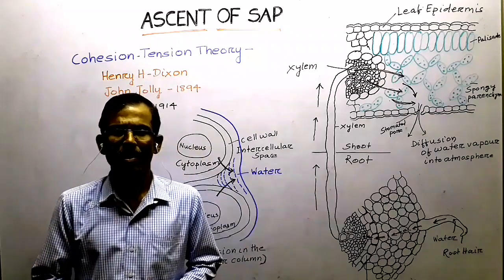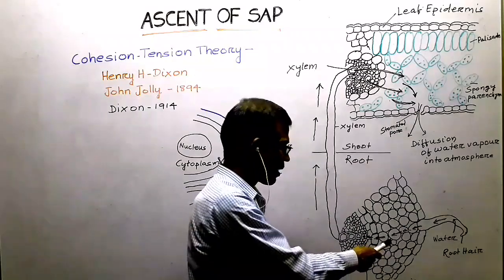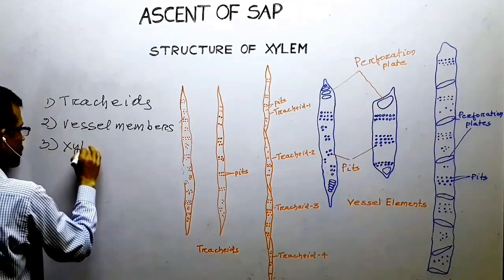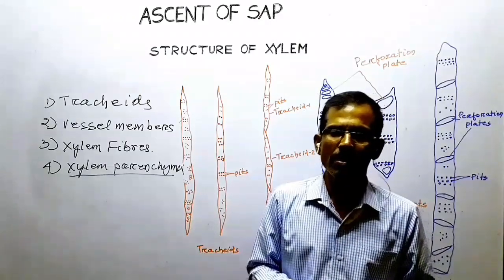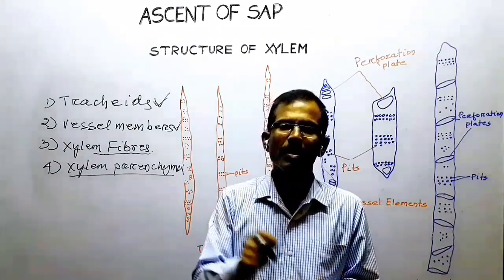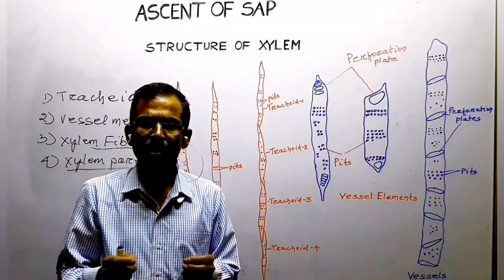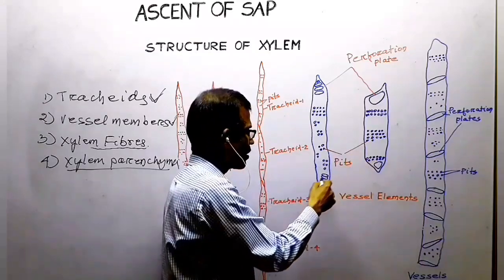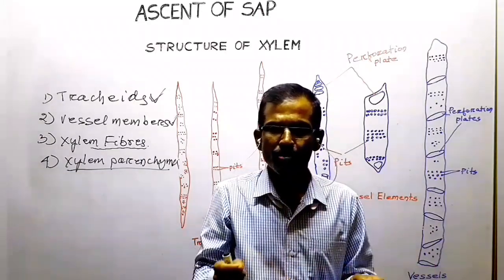ASCENT OF SAP-INTRODUCTION & STRUCTURE OF XYLEM @SAM BIOLOGY CLASS.